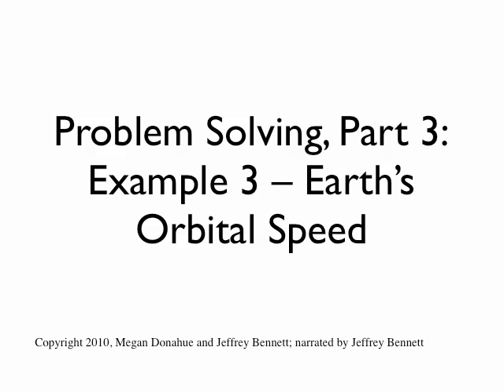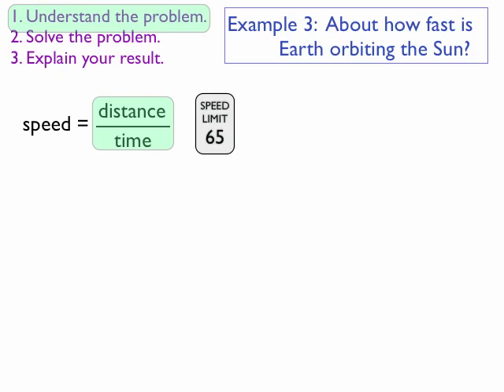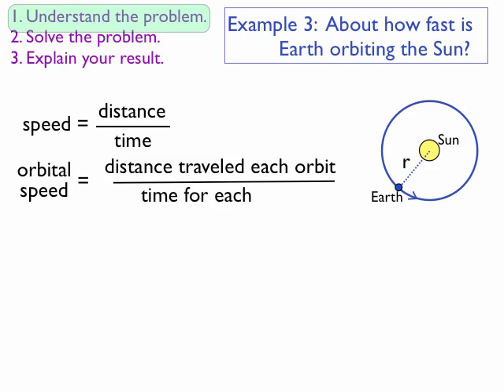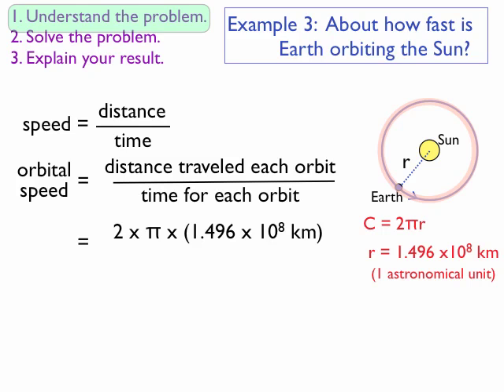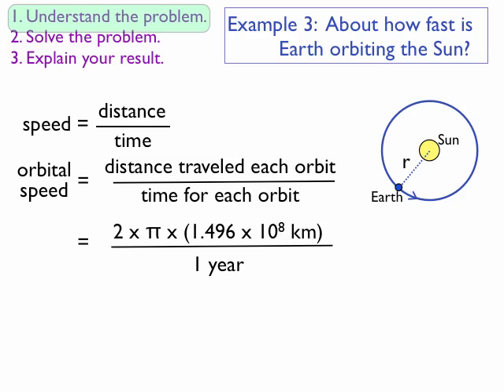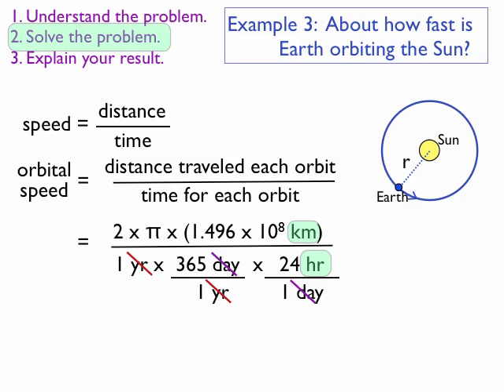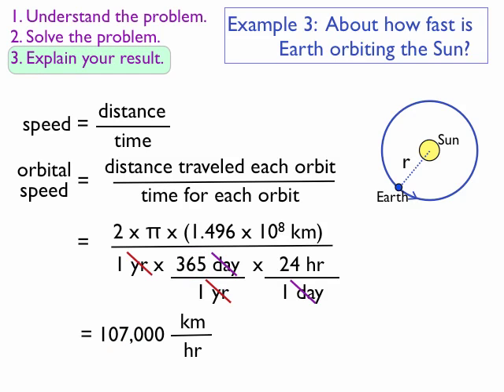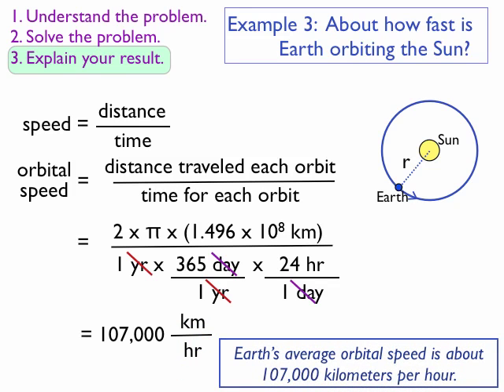9.3_Prob_Solv_Part3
Problem Solving, Part 3: Example 3 -- Earth's Orbital Speed